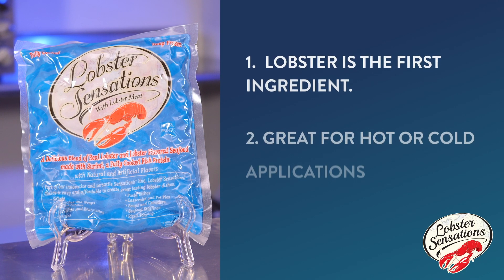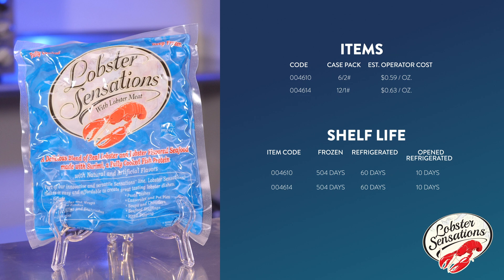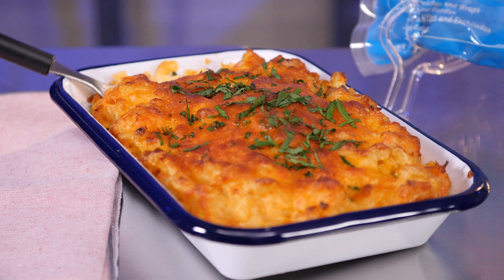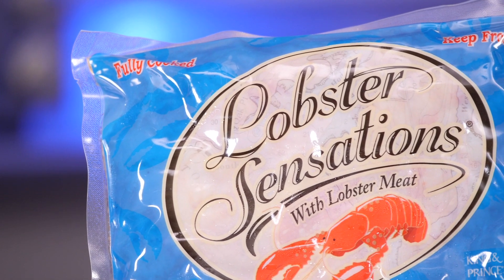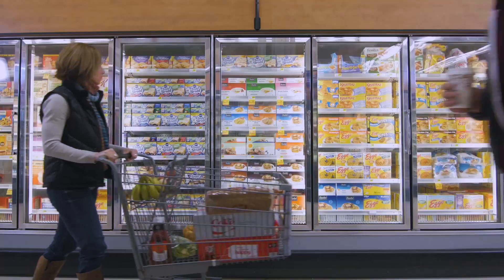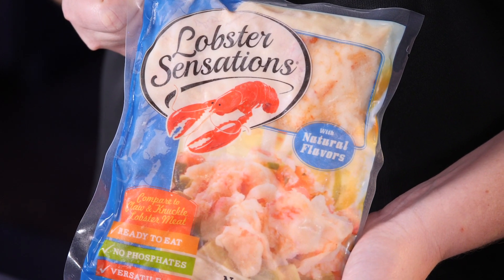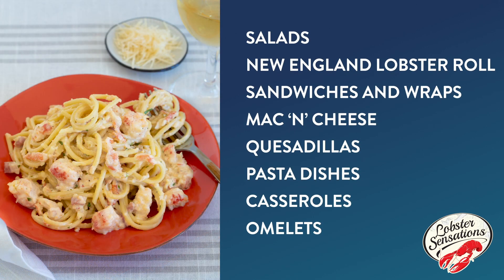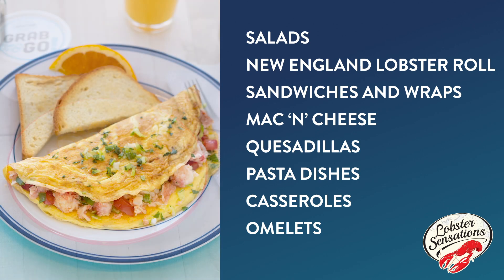Lobster & Seafood Mac & Cheese